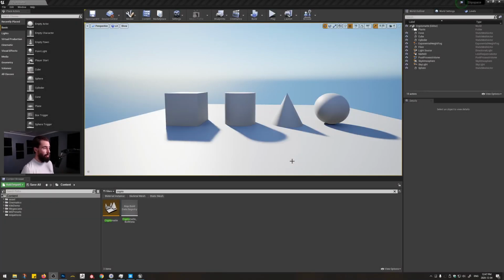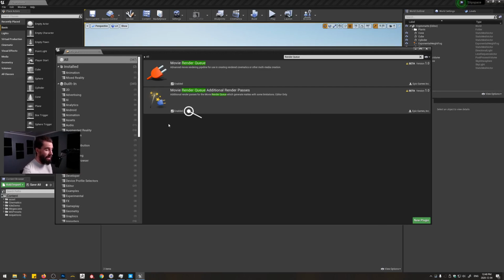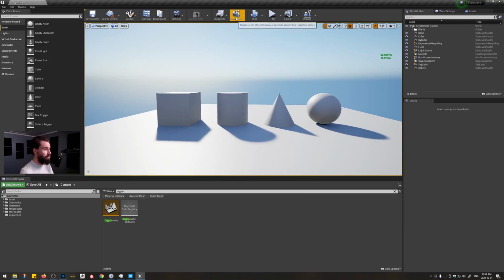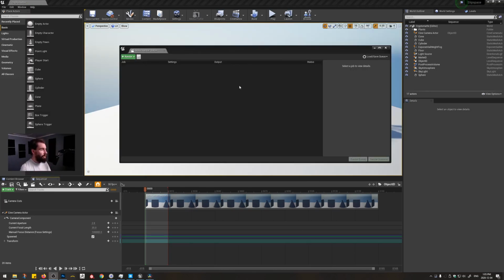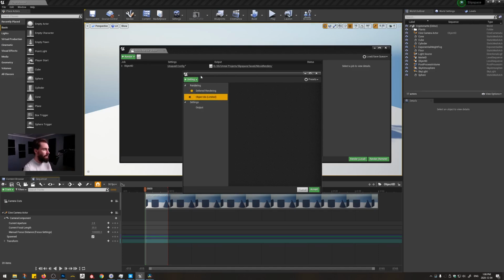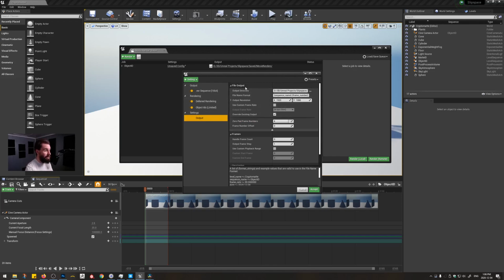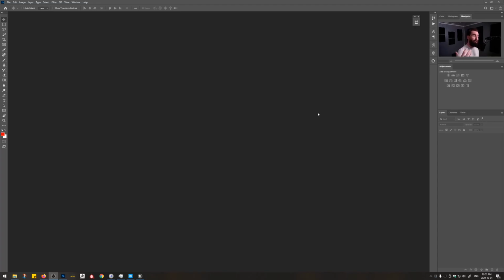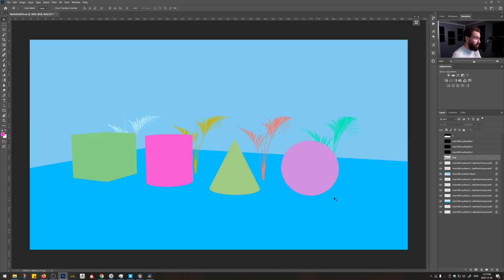How to Render Cryptomatte in Unreal (NEW in 4.26)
In this video we will be looking at how to render Cryptomatte (Matte ID, Object ID, etc), in Unreal Engine 4. This is a brand new feature which was released in UE4 version 4.26.
00:00 - Intro
00:46 - Plugin Setup
01:35 - Sequencer & Movie Render Queue
02:41 - Adding the Object ID Render Pass, and Rendering
04:01 - Opening Cryptomatte in Photoshop
05:01 - Outro